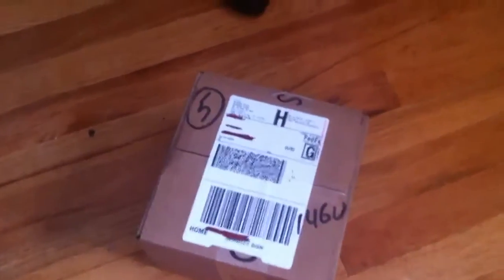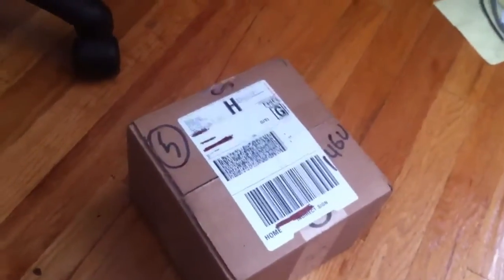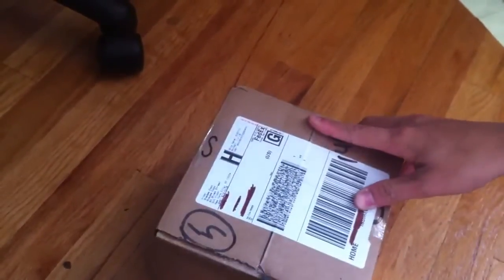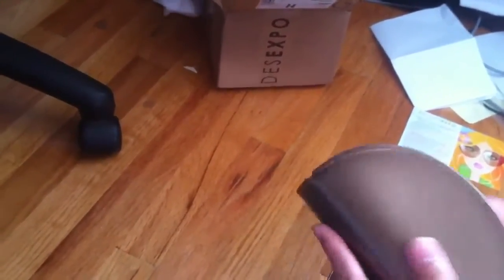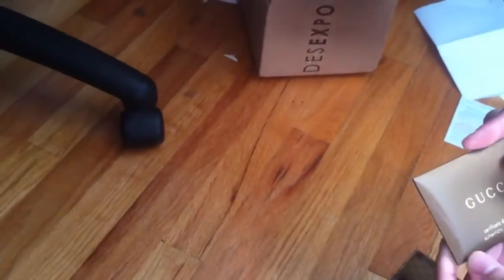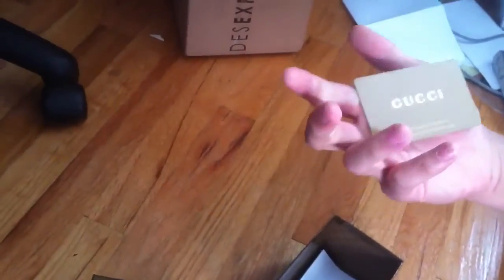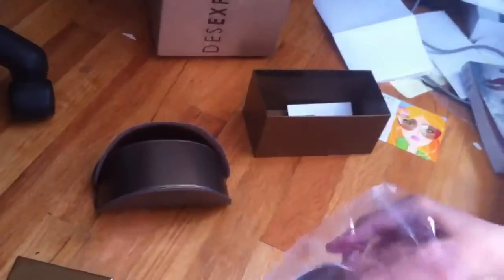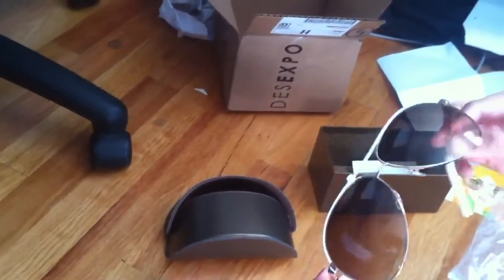Gucci Aviator Sunglasses Authentic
Shadesexpo on ebay - 100% authentic sunglasses

215 bucks.